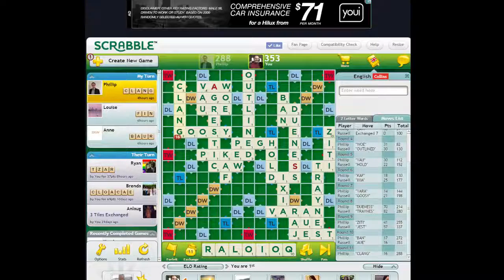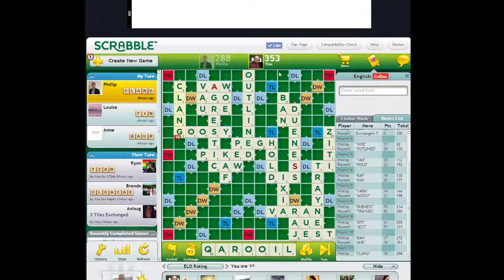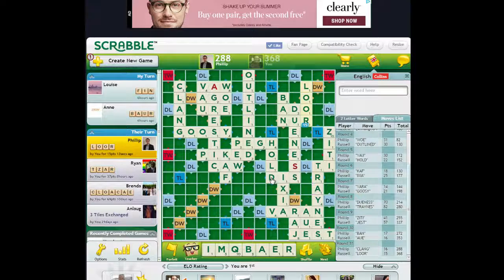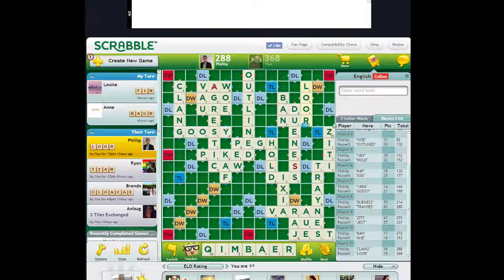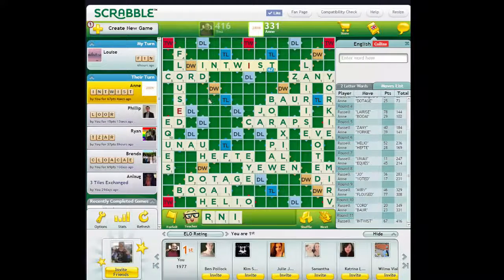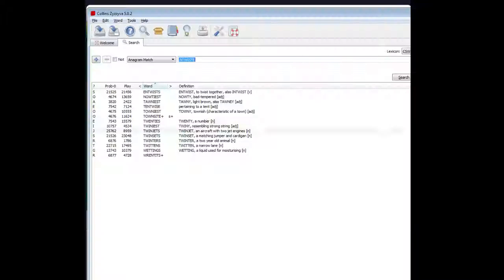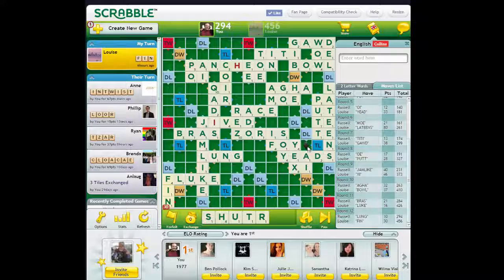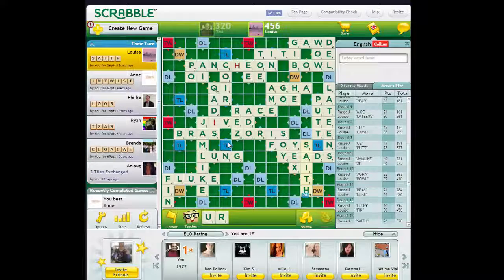Playing Scrabble Online #94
Playing a few of my online scrabble games. Watch if you want some hints, tips and tricks to improve your game.  Post comments if you'd like to see a vid on something specific, or send me difficult positions or gcg files to analyse.